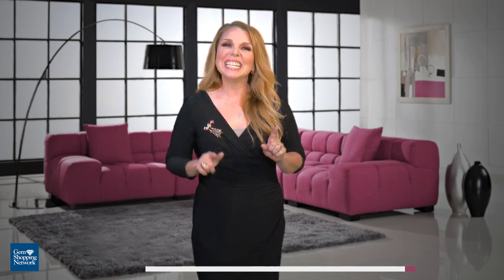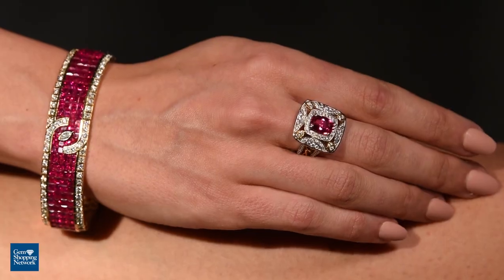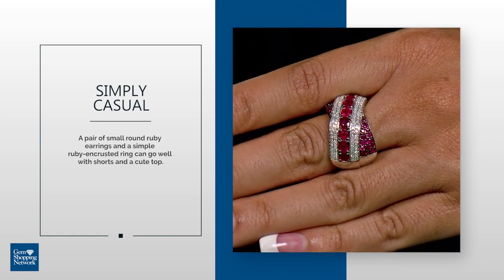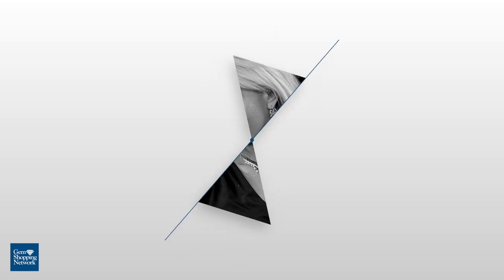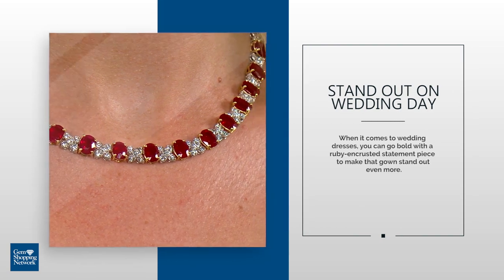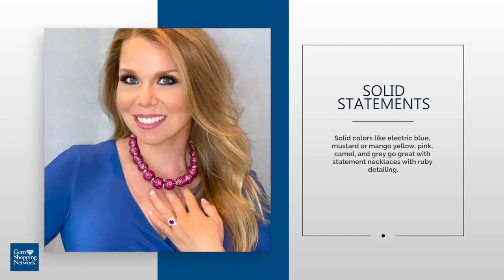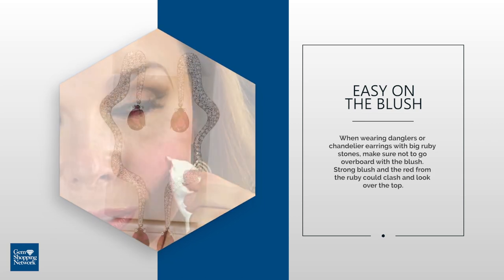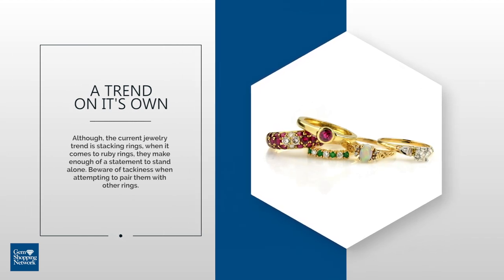Jewelry Fashion Tips: How to dress up, dress down the royal ruby gemstone, the birthstone of July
Rubies are often associated with special occasions like weddings, anniversaries, and other events that may require you to dress up. But nowadays, people are finding ways to add rubies to their everyday jewelry. You can find people putting on their ruby jewelry just to go to the mall of the bodega. And rubies come in different shades of red. In this video, we go over some colors that go great with various hues of the gemstone. For example, you can never go wrong with accessorizing ruby jewelry with a simple black dress. You can also make a bold fashion statement pairing rubies with bright colors like electric blue. Later in the video, we offer some do's and don'ts to wearing rubies to help you make the most out of styling the red gemstone with your outfits. Throughout the video, you'll see examples of ruby jewelry the Gem Shopping Network has to offer. You're bound to find beautiful ruby pieces fit for royalty when watching Gem Shopping Network's 24/7 LIVE shows